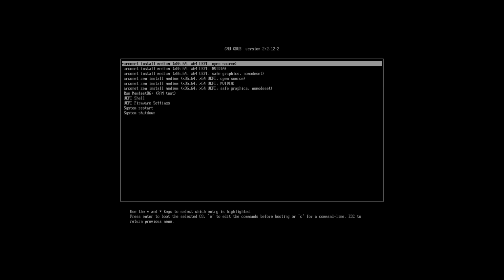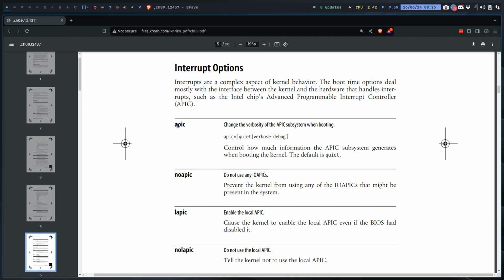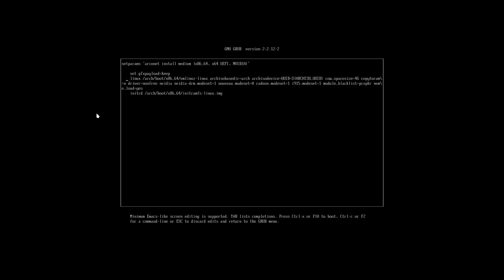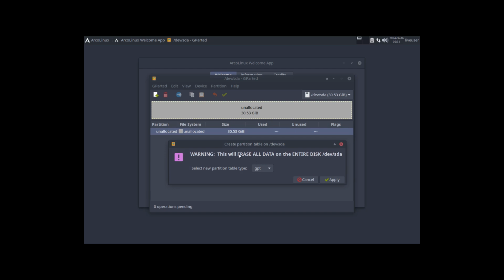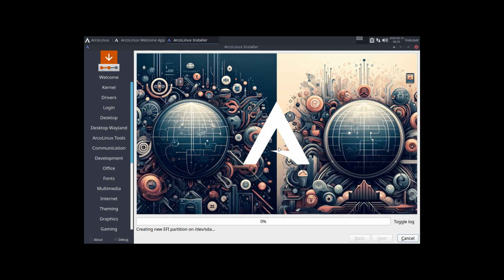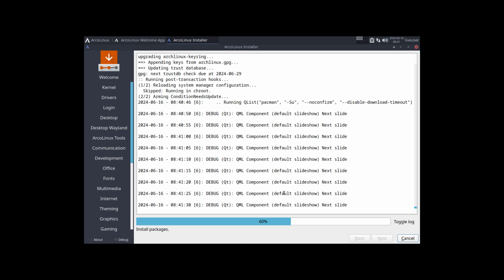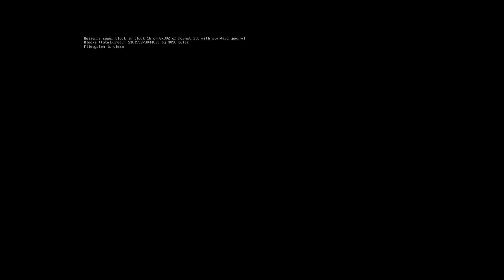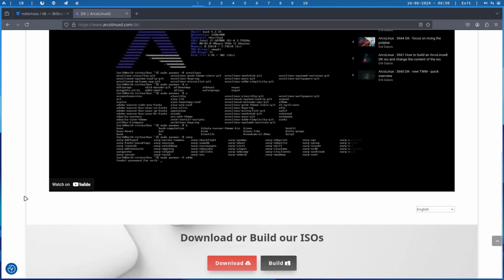Arco : 4126 arconet - installation of Dk - boot parameters - gparted - mirrors - att